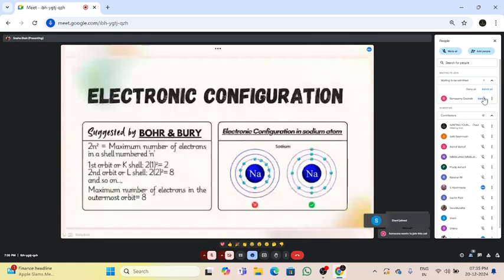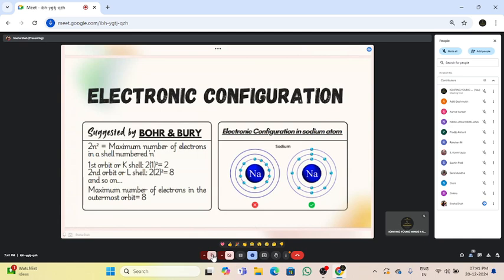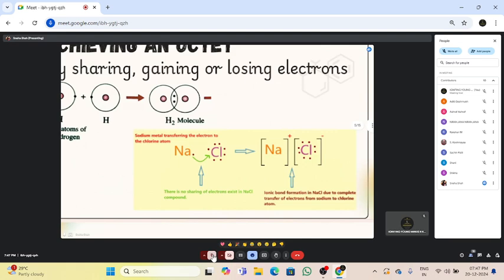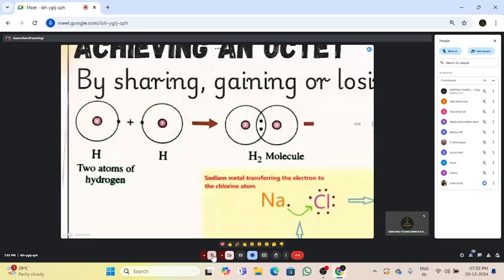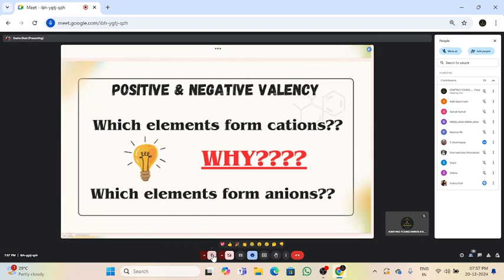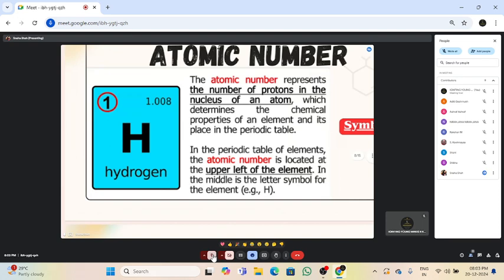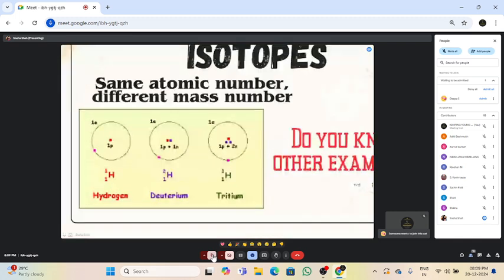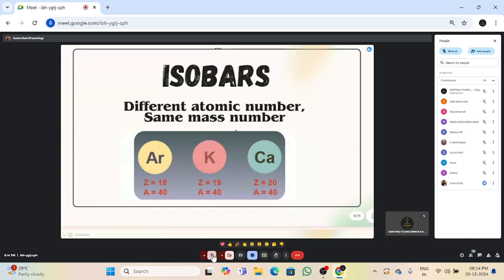FOUNDATION CLASS FOR 9 & 10TH STD DT DEC 20, 2024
SCIENCE - ATOM STRUCTURE